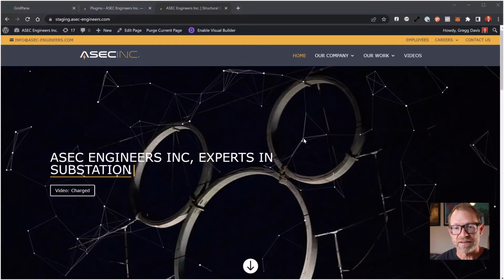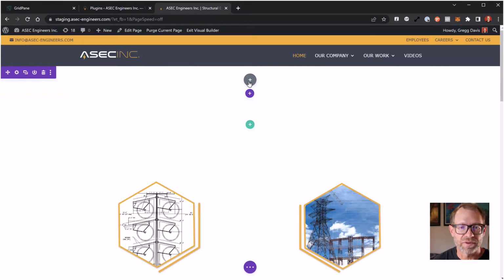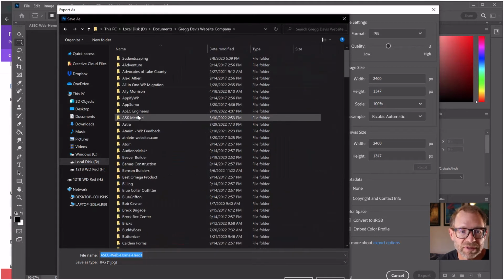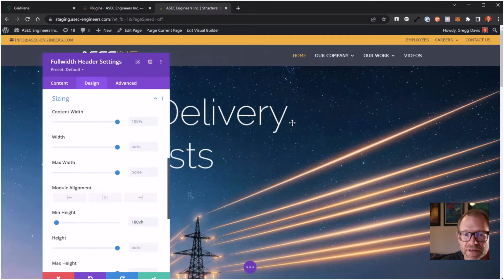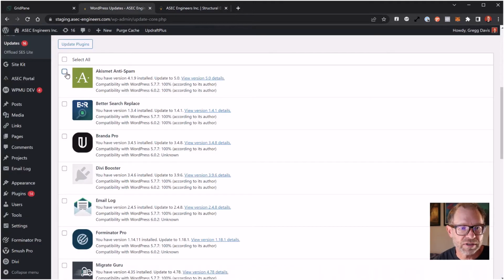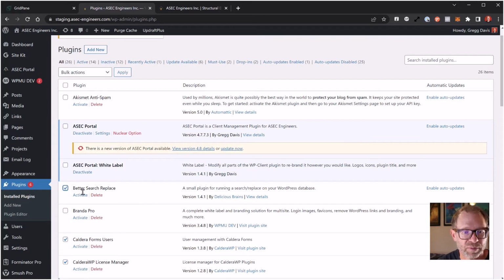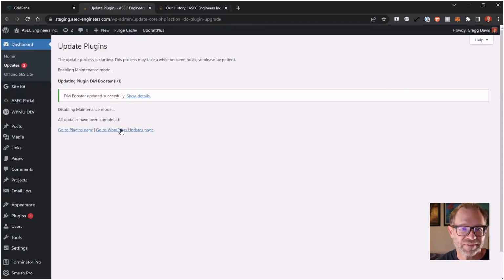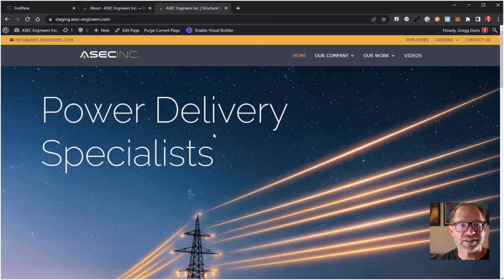Real Live Website Redesign - Divi from PDF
In the Leverage WP Community, I'm showing step-by-step how I'm redesigning a client website from another designer's PDF file.

I'm using Divi, and this is a completely custom website redesign.

This video shows how I set up for the redesign project, preparing the staging area, and updating plugins and themes and WordPress before I start.

Join us in the Community! Founding Members pricing right now for a limited time.